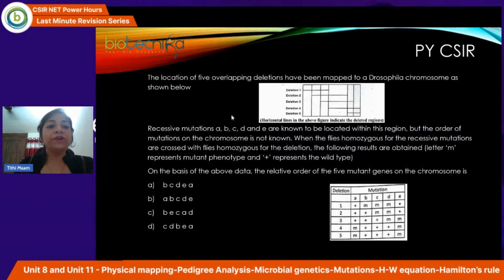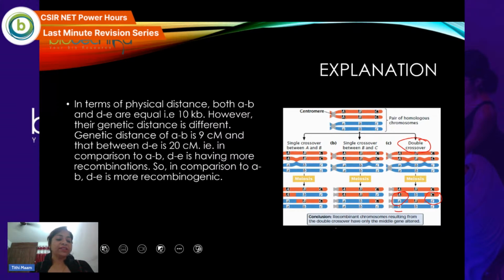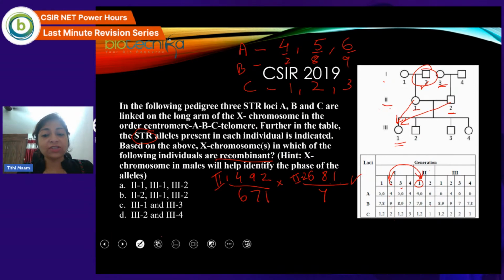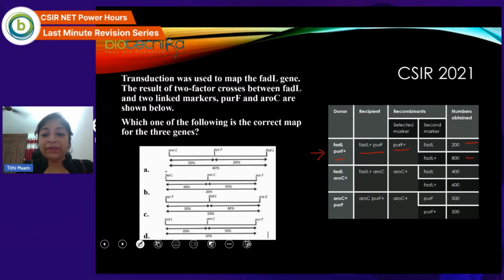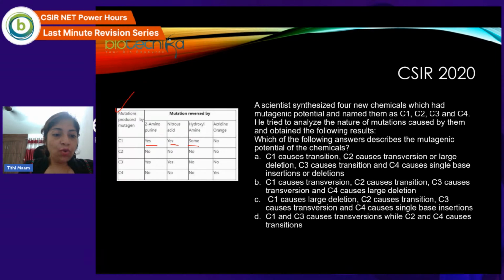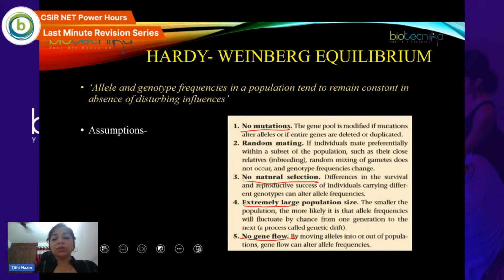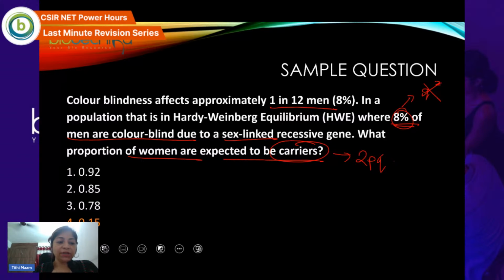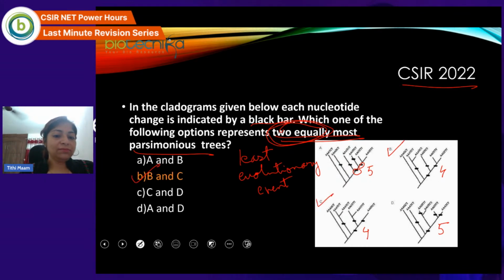CSIR NET POWER HOURS Last Minute Revision Series - Unit 8 and Unit 11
Join us for an insightful webinar on CSIR NET Unit 8 and Unit 11, focusing on Physical Mapping, Pedigree Analysis, Microbial Genetics, Mutations, H-W Equation, and Hamilton's Rule. Led by the esteemed Dr. Tithi Saha, this webinar aims to provide aspiring candidates with a comprehensive understanding of these important topics. Dr. Tithi Saha, with her extensive expertise in the field, will guide participants through the principles, techniques, and applications of physical mapping, pedigree analysis, microbial genetics, mutations, the Hardy-Weinberg equation, and Hamilton's rule. Attendees will have the opportunity to gain valuable insights, solve practice problems, and receive tips and strategies to excel in these units of the CSIR NET exam. Whether you are a student, researcher, or professional in the field of life sciences, this webinar is a must-attend event. Don't miss the chance to learn from Dr. Tithi Saha and enhance your knowledge in these fascinating subjects. Register now for an enriching learning experience